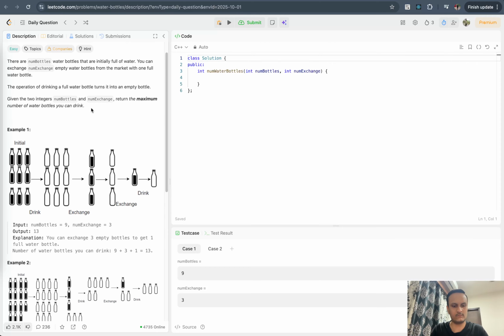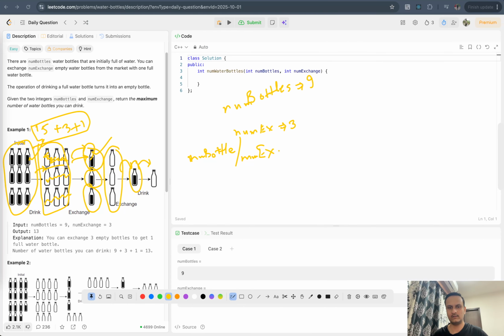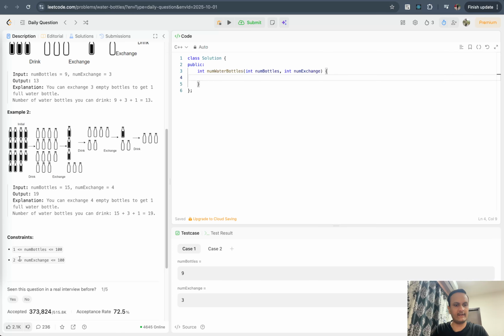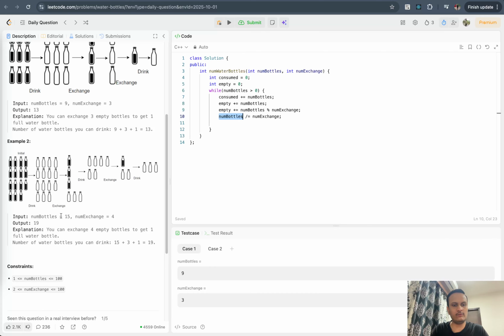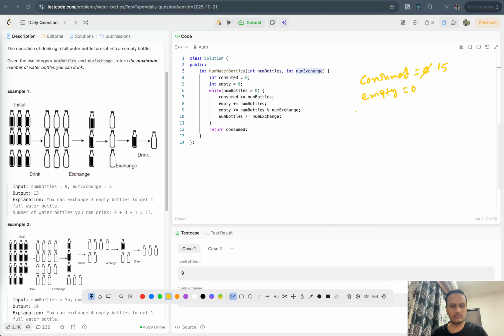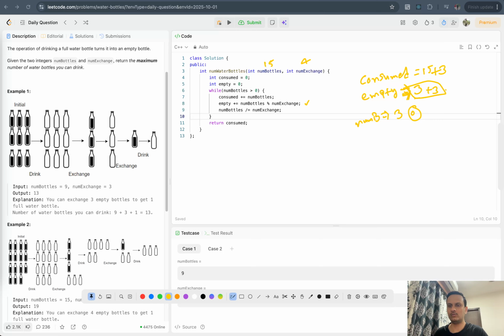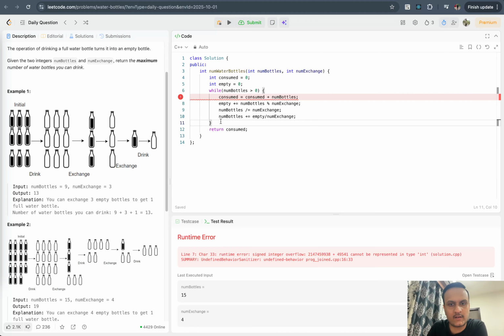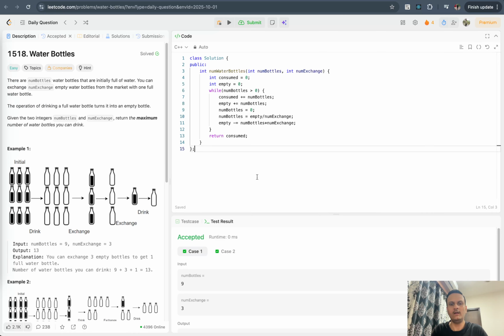Leetcode 1518 Water Bottles [LeetCode Daily 1 Oct 2025]